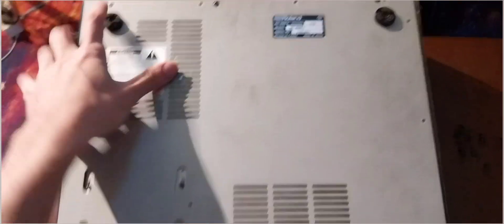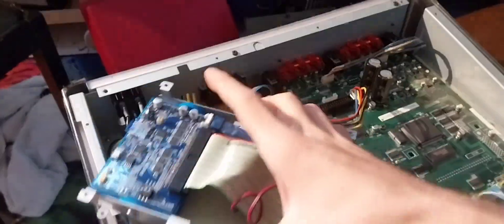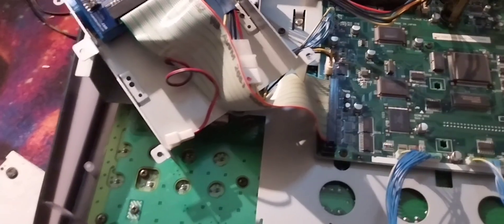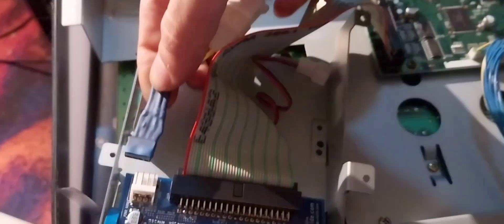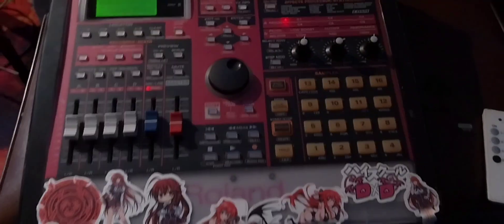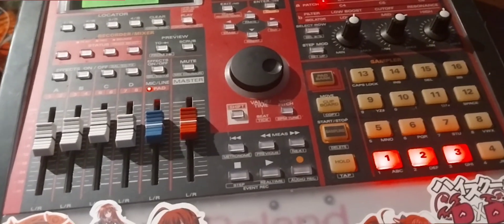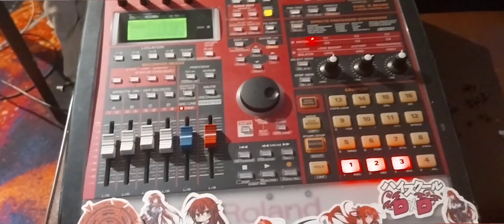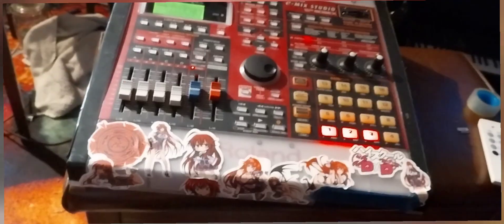JSW| ROLAND SP-808 GETS ZULUIDE RP2040 (ZIP DRIVE EMULATOR) THE BEST SP GETS SOLID STATE!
This is how i got the zulu ide by rabbit hole computing to work on the roland sp-808

Img download from the source (forget what is said lol)